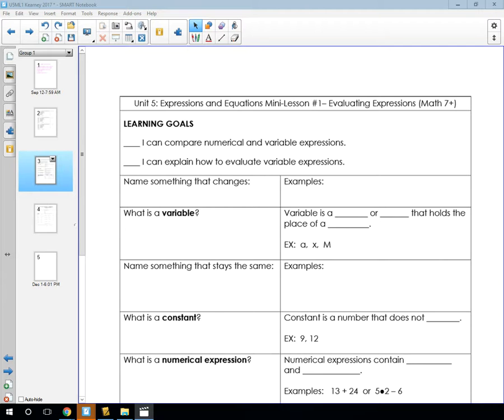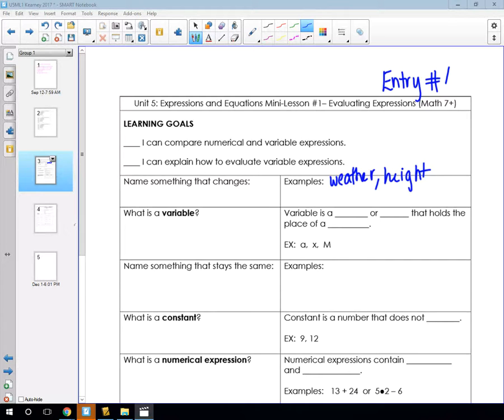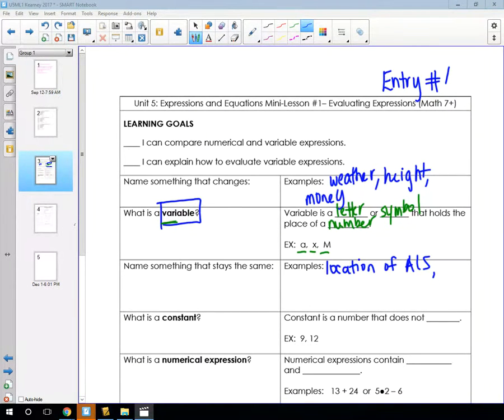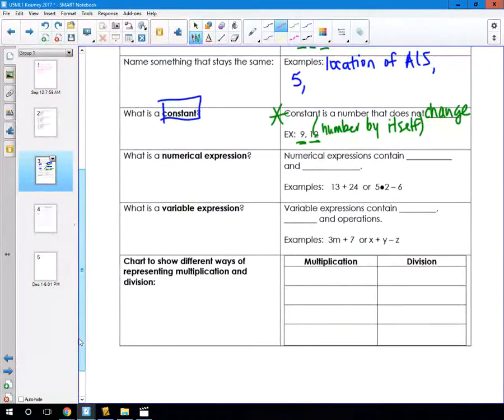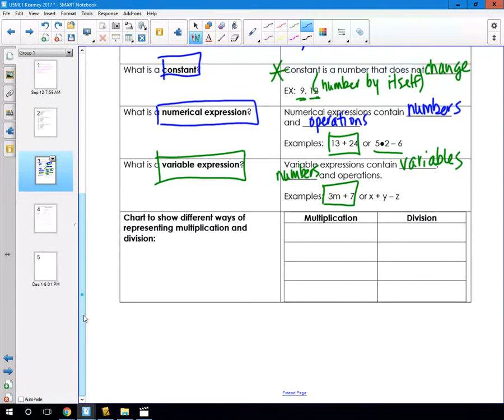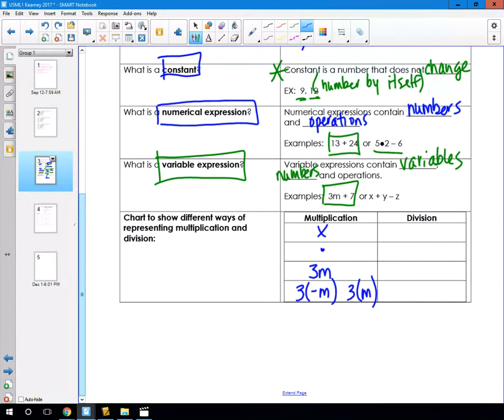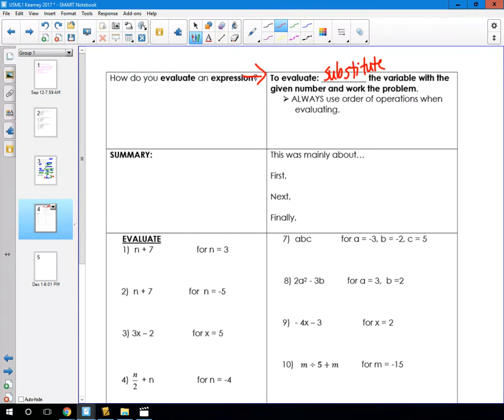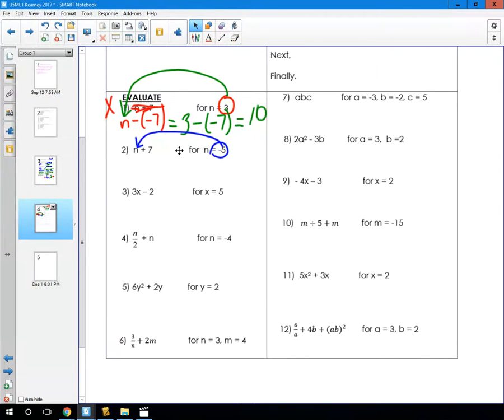Math 7 PLUS U5ML1: Evaluate Expressions Kearney 2017